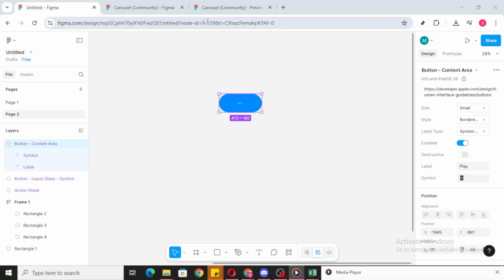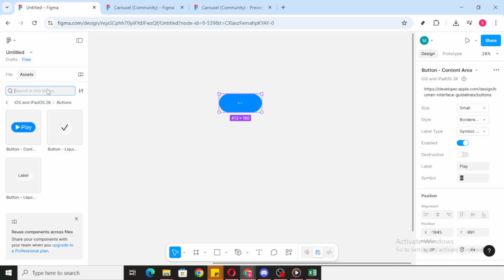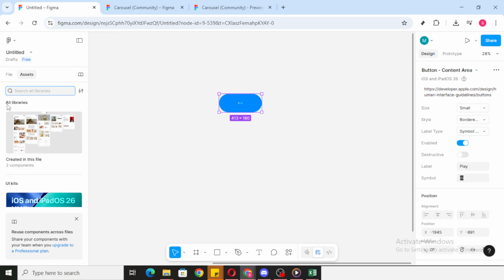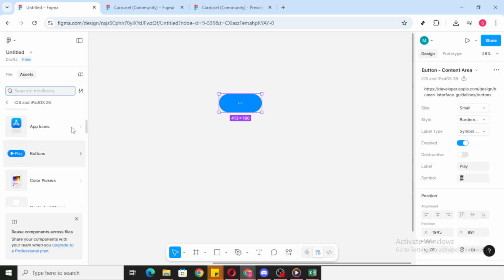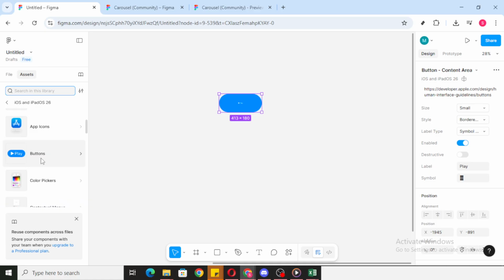How to use Figma Styles & Libraries (full guide)